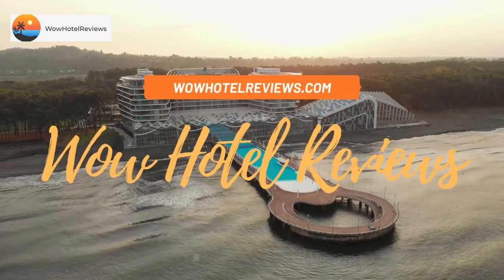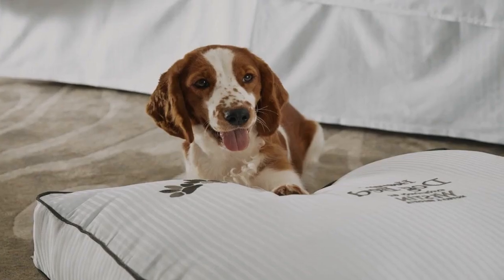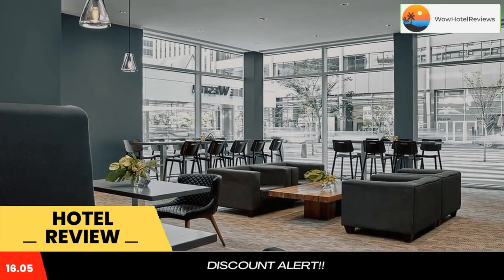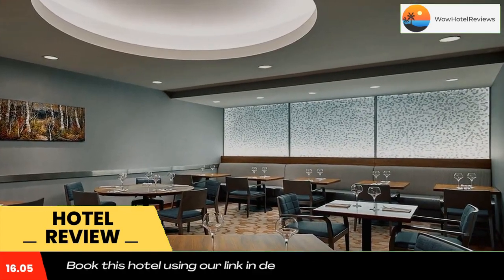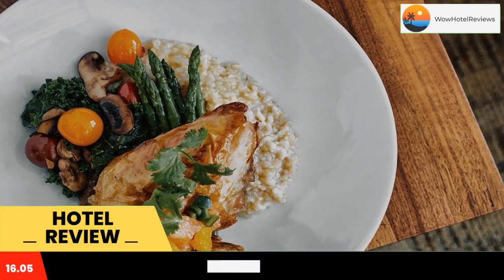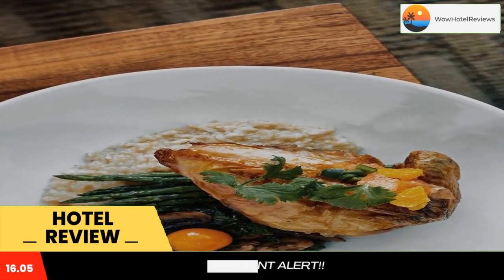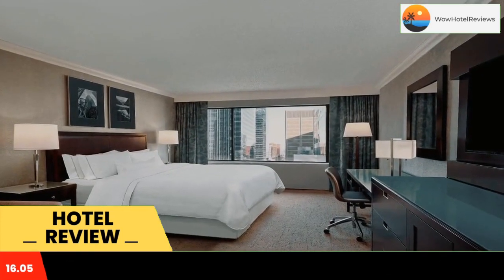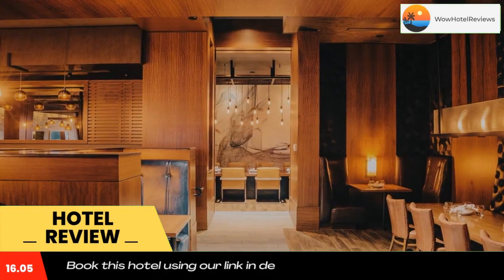The Westin Calgary Review - Calgary , Canada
The Westin Calgary

Features a rooftop heated pool and sauna, this hotel is located in downtown Calgary and offers in-room spa services. The Calgary Tower is 0.6 mile away. Free WiFi is available

A 32" flat-screen cable TV is offered in every room at The Westin Calgary. The bathrooms contain deluxe amenities with bathrobes.

Starbucks Coffee along with Keg Steakhouse & Bar and Owens Landing are available at the hotel.

A state-of-the-art gym is on-site at The Westin Calgary. Services offered at the hotel include tour information and a business center.

Heritage Park Historical Village is 5.3 mi away. Guests at The Westin Calgary are 1.9 mi from the Calgary Zoo.